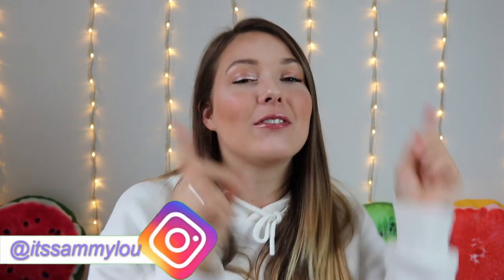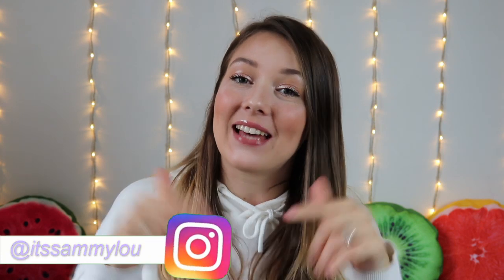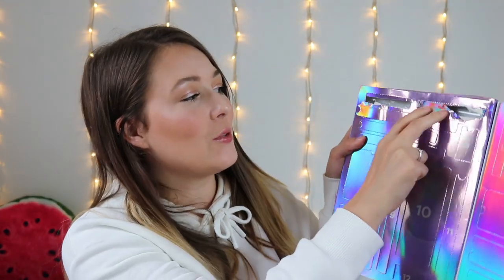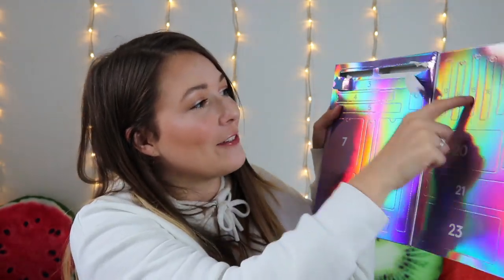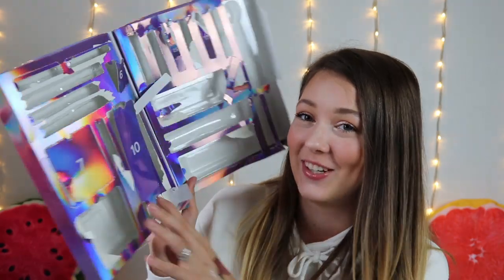PROFUSION ADVENT CALENDAR 2019 UNBOXING | Sammy Louise